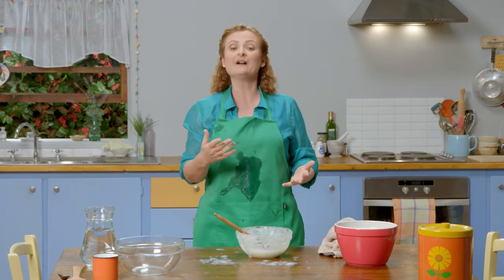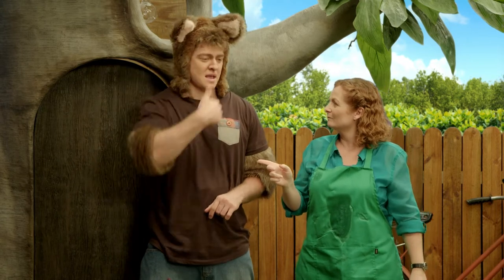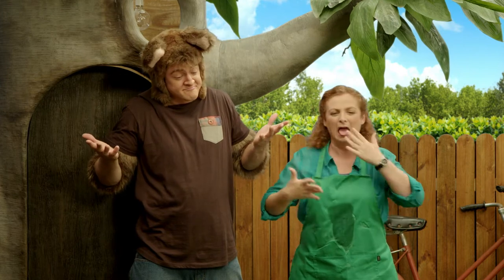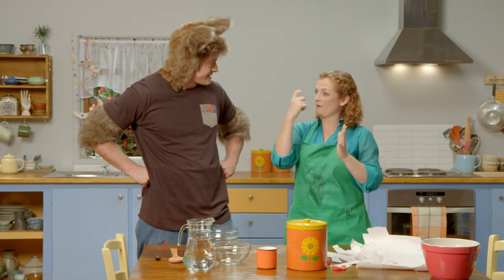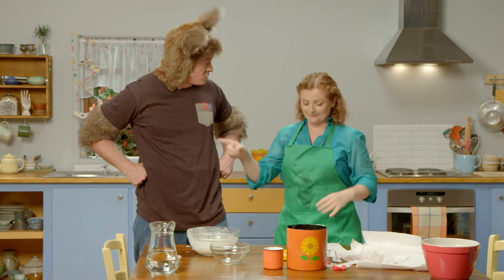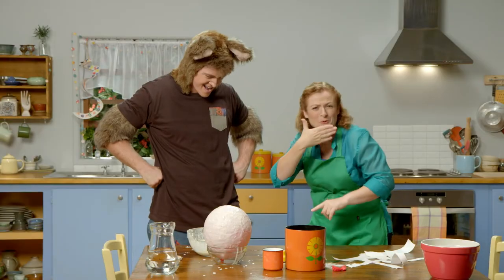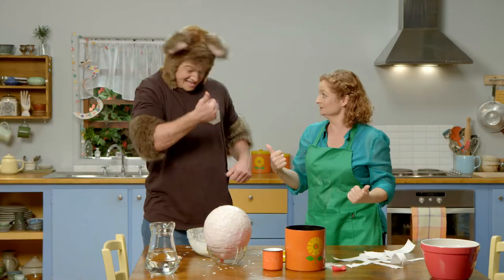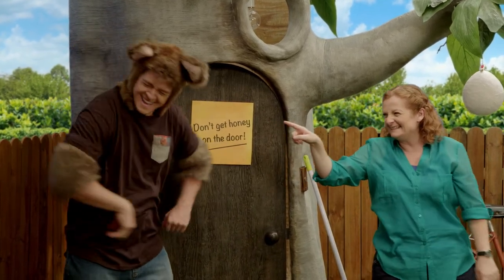Sally and Possum Season1 Episode 1 - Too sticky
Sally is making glue for a papier-mache ball. Possum finds himself in a sticky situation of his own.